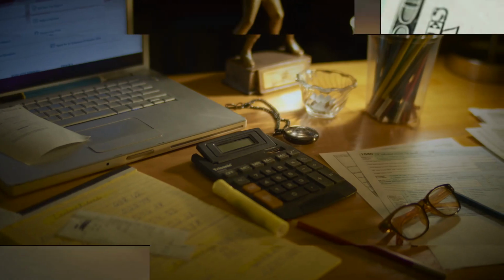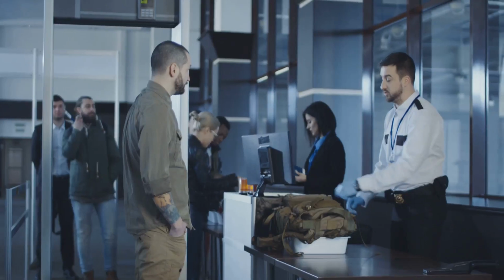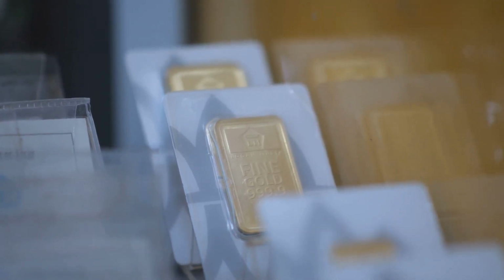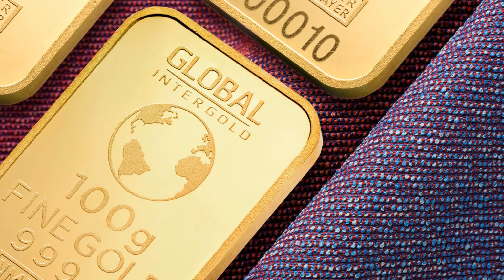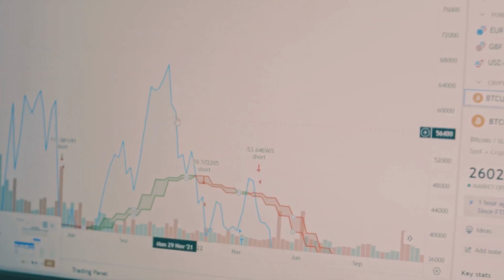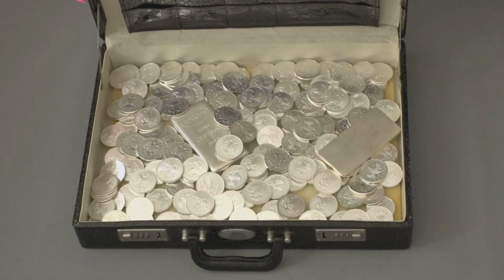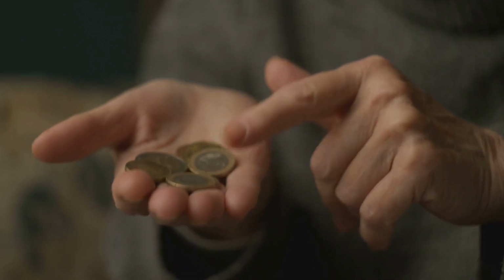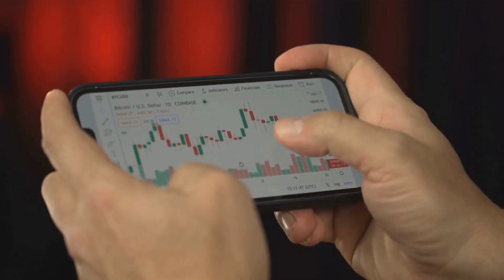How to Keep Your Gold & Silver Purchases Under the Radar! 2025 01 30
Tracking gold and silver purchases depends on how and where you buy them. Here are some ways they can be tracked:

1. Official & Government Tracking
IRS Reporting (USA):
Certain gold and silver transactions (especially large ones) may be reported to the IRS by dealers.
Sales of precious metals in large amounts or specific forms (e.g., 1 oz Gold Maple Leafs) may require a 1099-B form.
Customs Declarations:
If you bring large amounts of gold/silver across borders, you may need to declare it.
Bank & Financial Records:
If purchased through banks or brokerage accounts (e.g., ETFs like GLD or SLV), these are recorded.
2. Dealer & Exchange Records
Retail Dealers:
Most reputable dealers keep records of purchases, especially when paying via bank transfer, credit card, or check.
Some dealers may be required to report cash transactions over $10,000 due to anti-money laundering laws.
Digital Precious Metals Accounts:
Services like GoldMoney or OneGold keep digital records of purchases and holdings.
3. Blockchain & Tokenized Gold
Gold-backed Cryptos:
If you purchase tokenized gold (like PAXG, Tether Gold, or Perth Mint Gold Token), transactions are recorded on the blockchain.
Blockchain Tracking:
Some gold-backed cryptos have built-in traceability for compliance.
4. Private Purchases & Storage
Private Sellers:
If you buy from individuals (peer-to-peer, local dealers, or pawnshops) with cash, there’s little to no record.
Home Storage:
Physical gold and silver stored privately are difficult to track unless someone reports ownership.
How to Stay Anonymous?
Buy with Cash (Within Limits):
Some dealers allow anonymous purchases below a certain threshold.
Use Local Dealers Instead of Online:

Online purchases leave digital records.
Avoid Reporting Thresholds:
Breaking up large purchases into smaller amounts may help avoid automatic reporting.